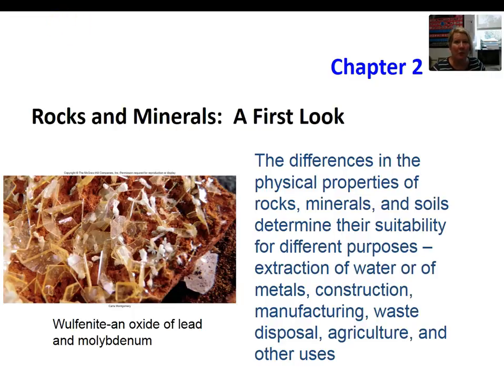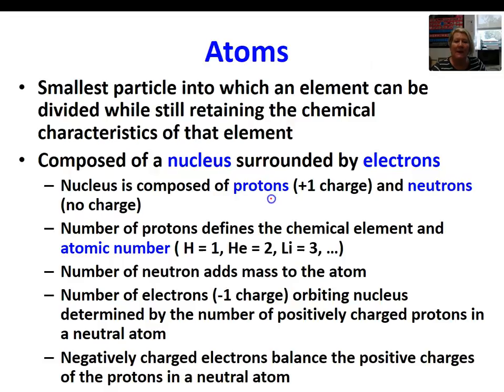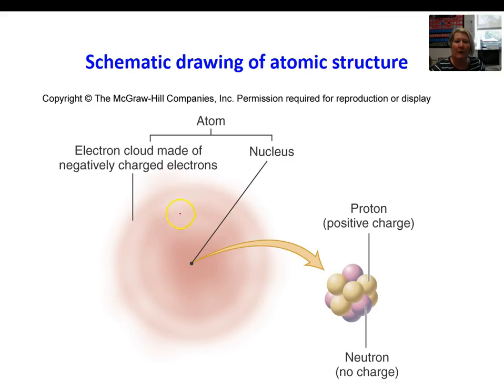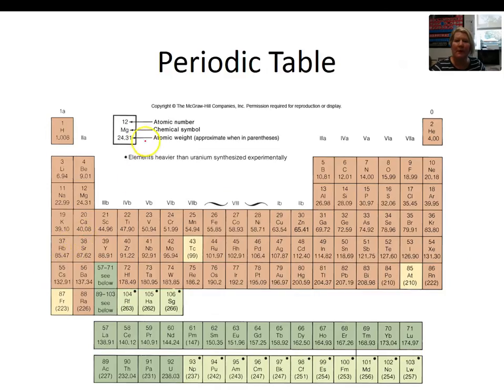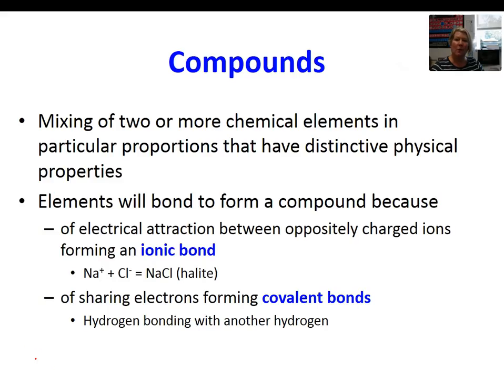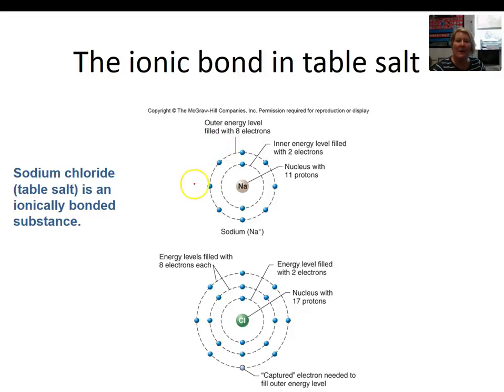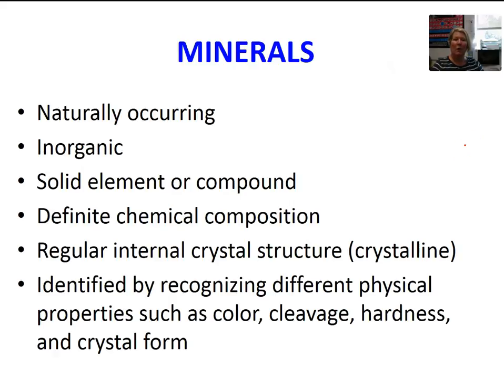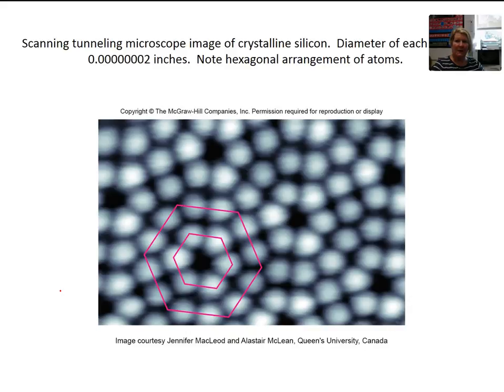envirogeo ch2 1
Chapter 2 Rocks and Minerals, Video 1